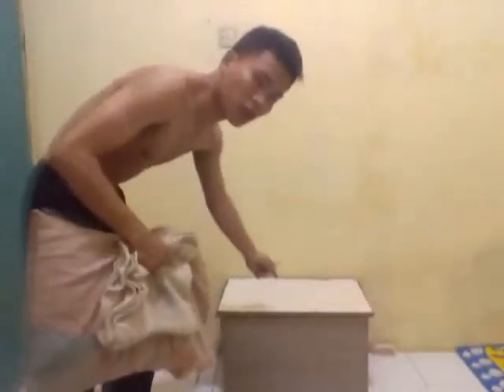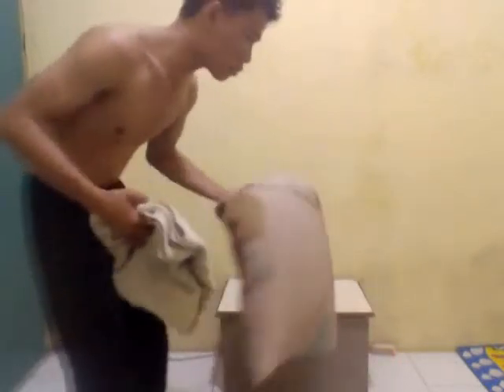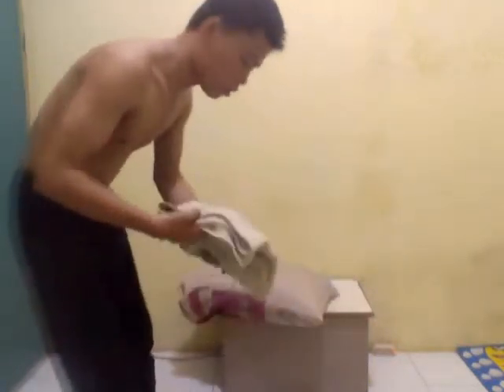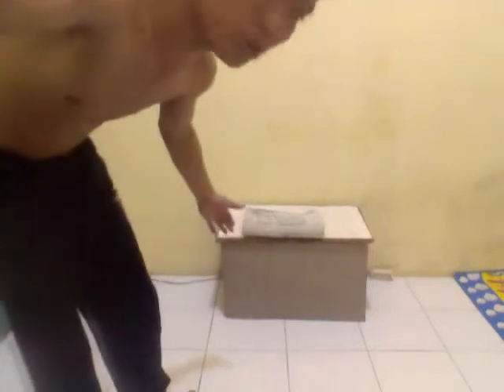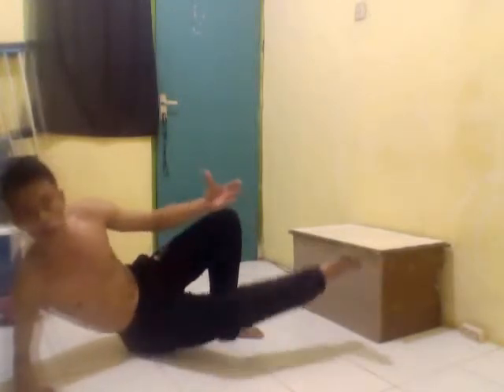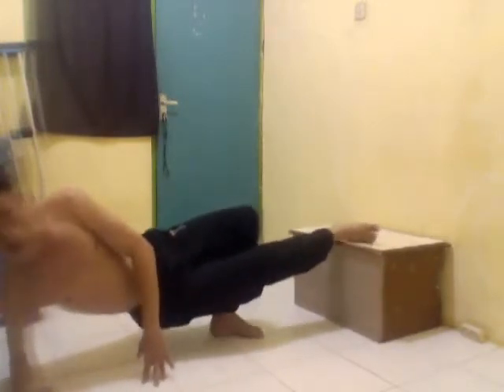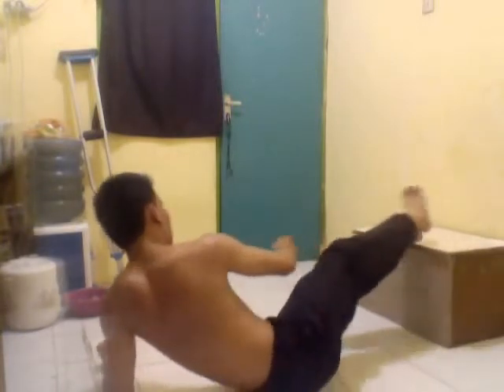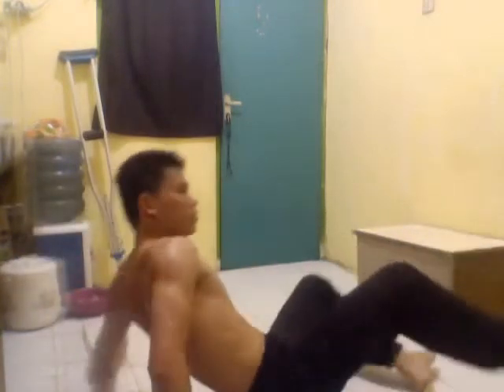How To Amazing Make Six-Pack The Body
If you want to make six-pack for minutes, it's easy mannn.. You only follow try exercises like this video!! Let's try to make six-pack body today..

bodyweight training exercises
exercises body
body building gym program
fitness gym program
bodyweight strength routine
body training exercises